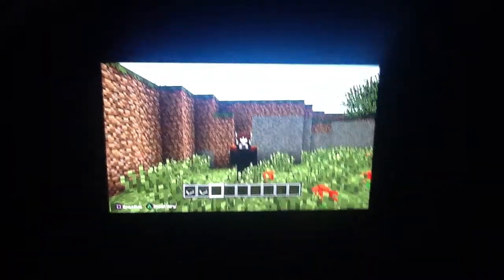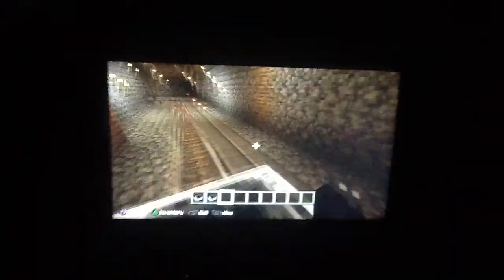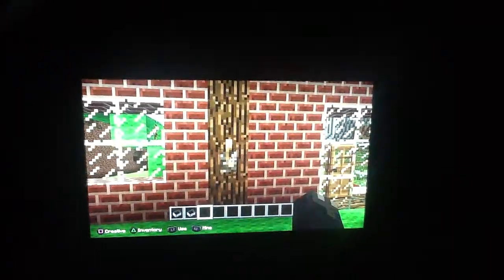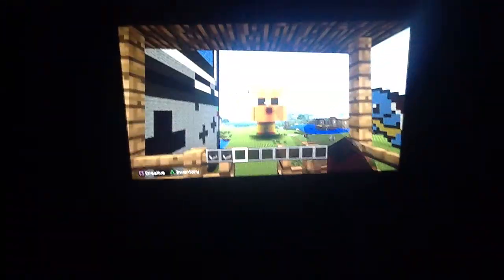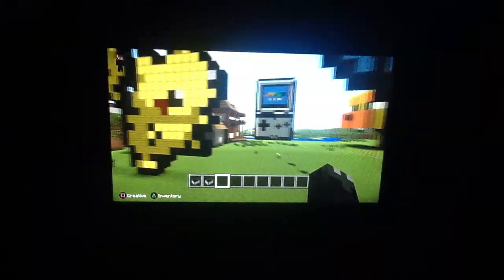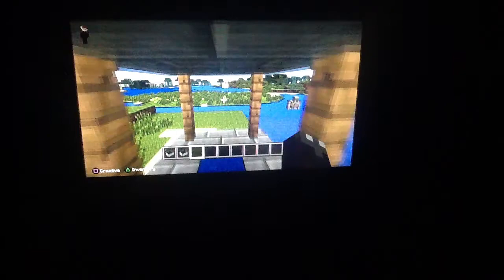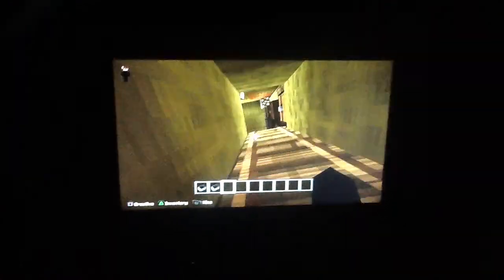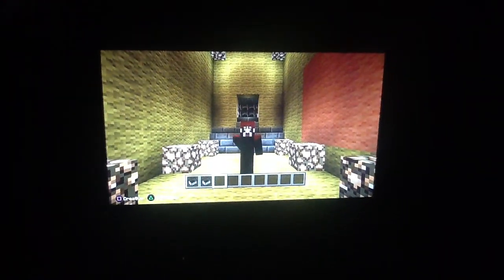Minecraft PS3 Edition My world (Creative)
Yes the world is from tutorial but everything else me and my friend